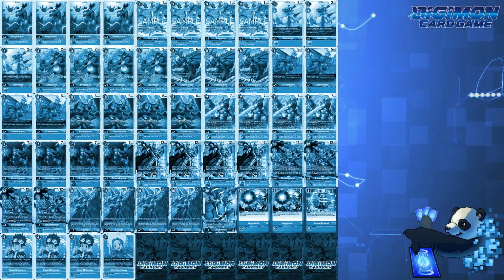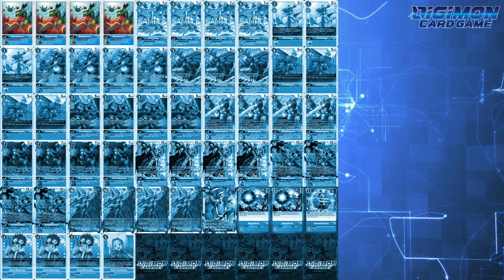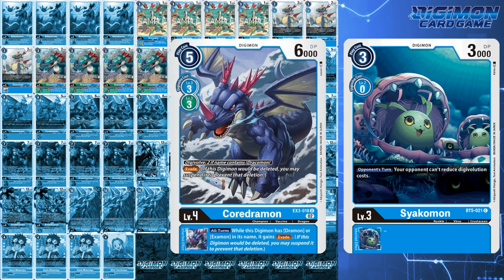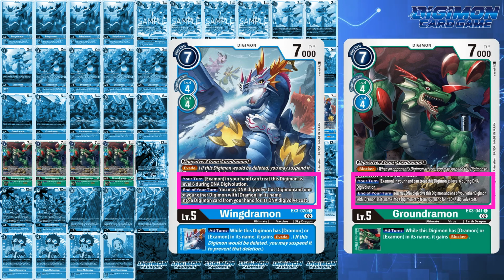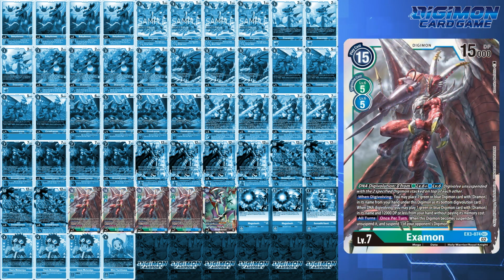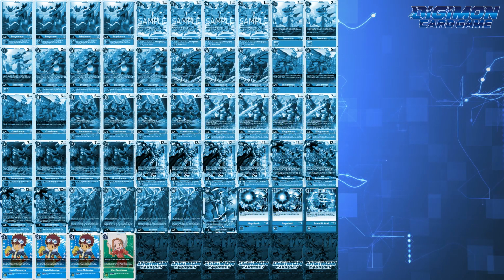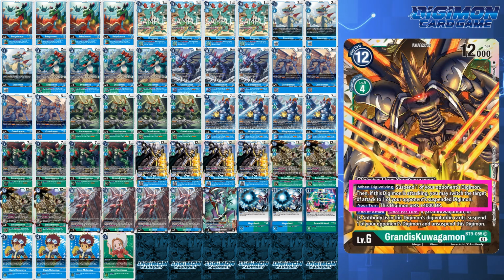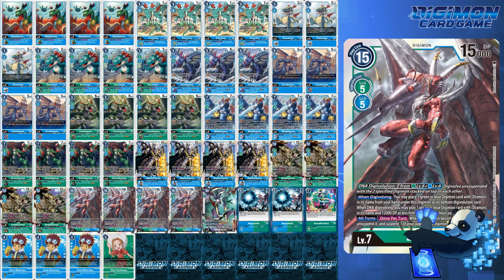Digimon TCG | Road to Nationals: META Pick - Examon - Blocker? Evade? Push & Attack!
The count down has already begun for Nationals and it's time to start doing deck profiles with two things in mind. Number 1, what meta decks will be contenders for Nationals. And number 2, which decks will require more extensive testing and which ones require little to no changes from the BT10/EX3 format?
For this fifth meta list, I bring Examon and the very slight upgrades it gets from BT11.

Thank you as always for the support and I'll catch you next time!

Chapters:
0:00 Introduction
0:56   Deck Overview
1:12 Level 2 Discussion
1:37 Level 3 Discussion
2:56 Level 4 Discussion
3:40 Level 5 Discussion
4:06 Level 6 Discussion
4:55 Level 7 Discussion
5:52 Option Cards
6:40 Tamer Discussion
7:12 Combos
7:34 Matchups
9:02 Final Thoughts